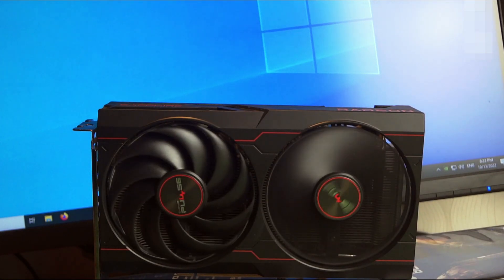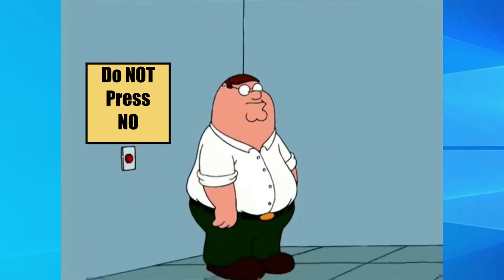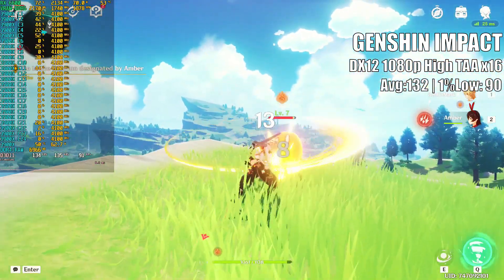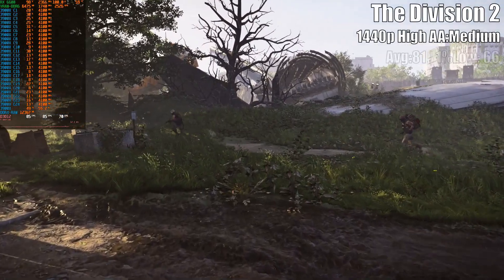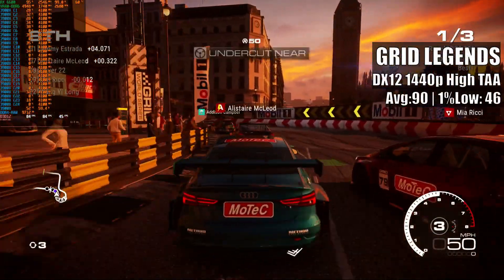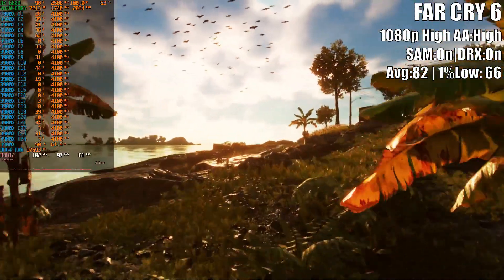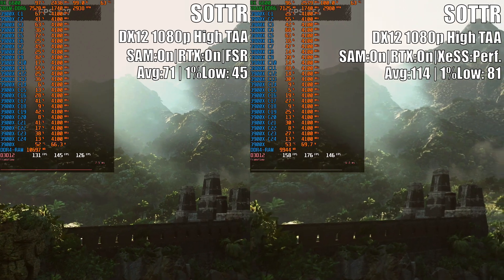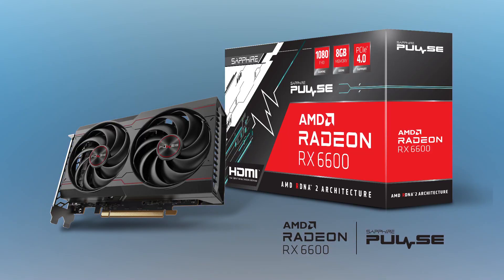AMD Radeon RX 6600 An Overlooked VALUE KING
How good is for 1080p & 1440p gaming the Sapphire AMD Radeon RX 6600 Pulse in 2022? Does it have Ray Tracing capabilities? How much of performance improvement gains with FSR, XeSS and Smart Access Memory features enabled? How much faster is when overclocked? Does it worth to buy a used RX 6600 and how much should you pay for it? This video will answer all the above while benchmarking the graphics card under 10 PC games test.

                   00:00 Is RX 6600 the value king of used GPU’s in 2022?
                   00:40 Hardware specifications & Testing methodology
                   01:40 Fortnite is a complete mess
                   04:00 Genshin Impact
                   04:45 Halo Infinite
                   05:25 Assassin’s Creed Valhalla
                   05:50 Far Cry 6
                   06:15 The Division 2
                   06:30 Shadow of the Tomb Raider
                   06:45 Hitman 3
                   07:20 Total War Saga: Troy
                   08:00 Grid Legends
                   08:35 Smart Access Memory OFF vs ON Performance
                   10:10 Ray Tracing OFF vs ON Performance
                   10:45 FSR OFF vs ON Performance
                   11:30 FSR vs XeSS Performance
                   12:25 Stock vs Overclock Performance
                   13:20 Why to buy a used AMD RX 6600 in 2022?
                   14:25 Why to avoid a used AMD RX 6600 in 2022?

# Just Keywords: is rx 6600 good for gaming graphics card gpu can run 1440p how much temperature benchmark worth it sapphire driver issues launch price in 2022 msrp best resolution power recommended used software amd radeon 8gb settings for gaming #

HARDWARE SPECIFICATIONS:
Motherboard: ASUS PRIME X470-PRO
Processor: AMD Ryzen 9 3900X OC
CPU Cooler: Cooler Master MasterLiquid ML240L RGB V
System Memory: 32 GB of 3200MHz DDR4-RAM
Storage Device: WD Blue SN550 NVMe SSD 1TB M.2
Power Supply: Fractal Design Tesla R2 White - 650W
PC Case: Fractal Design Define S
GPU: Sapphire RADEON RX 6600 Pulse
Monitor: Acer 27'' 1080p 60Hz
Operating System: MS Windows 10 ver.21H2 OS build 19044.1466
AMD Drivers: version 22.5.1 | 22.10.1
Mentioned links & sources:
Bella Novella
Articles from: Tom’s Hardware, AMD & various tech news sites.

SOFTWARE
MSI Afterburner
RivaTuner Server
AMD Adrenalin

Music & Sound FX:
Night of the Creeps music by white bat audio
Scavenger music by white bat audio
Active Data Cyberpunk music by z3r0
New Touch music by Airglow

Pictures: LinusTechTips & Gamer Nexus thumbnails, Sapphire

Video & Movie scenes:
A Man Disappointed with PC Video by Alena Darmel from Pexels
Video Editing Process Video by Joseph Redfield from Pexels
Laptop screen Video by Karolina Grabowska from Pexels
Commando Mark L. Lester 1985  USA 20th Century Fox
Family Guy Sherry Gunther 1999 USA 20th Century Fox
Harry and the Hendersons William Dear 1987 USA Universal Pictures
The Office, 2005 Greg Daniels, NBCUniversal Television USA

*Footage from YouTube Channels
@AMD @Nvidia @AMDUnprocessed @IGN @Intel Graphics

Best Regards
Uncle George